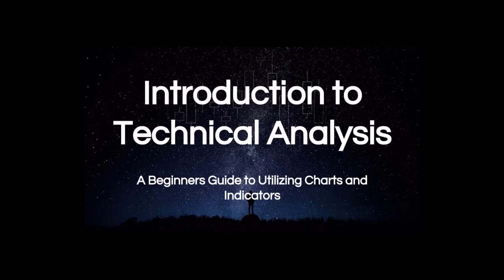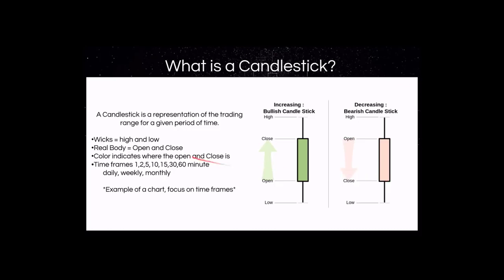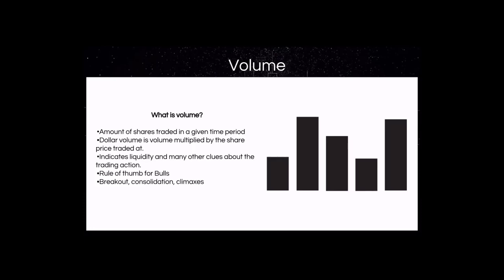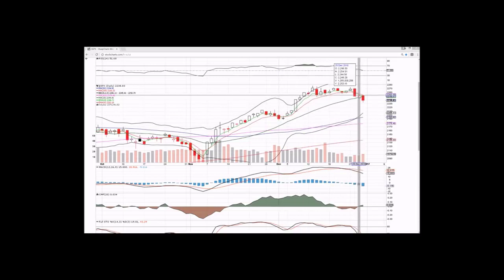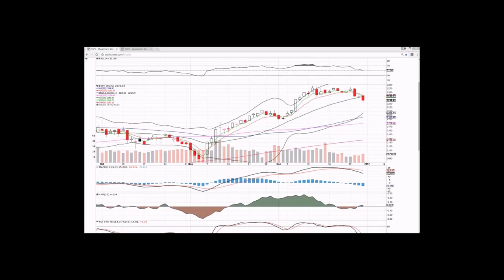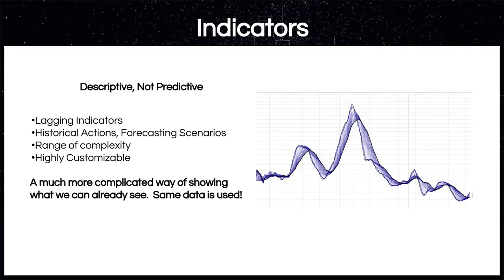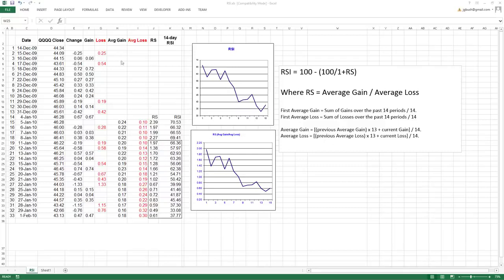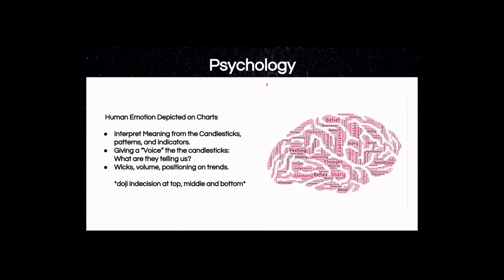Stock trading using technical analysis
Trading the stocks using stock analysis